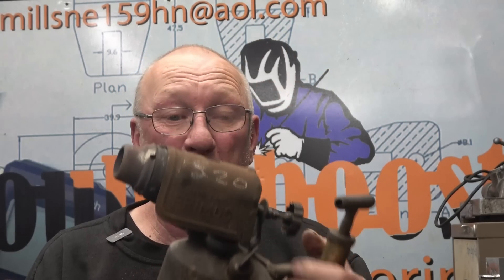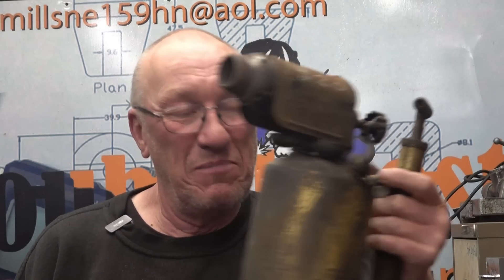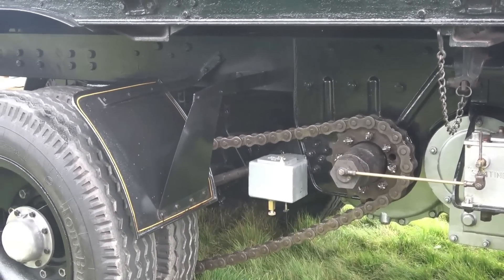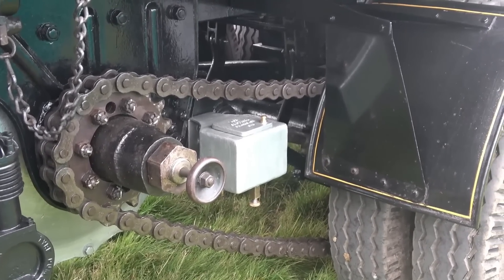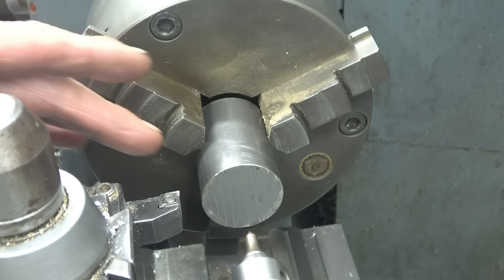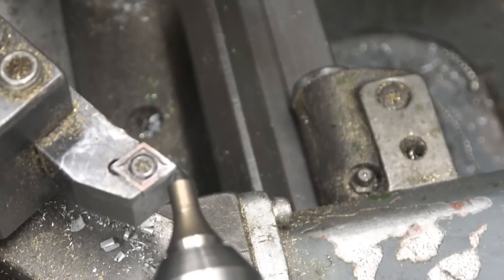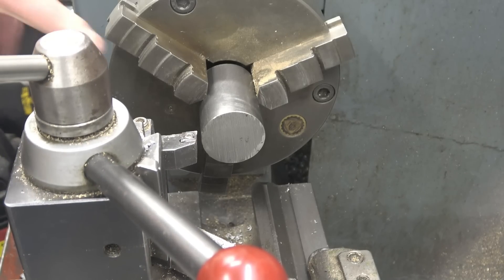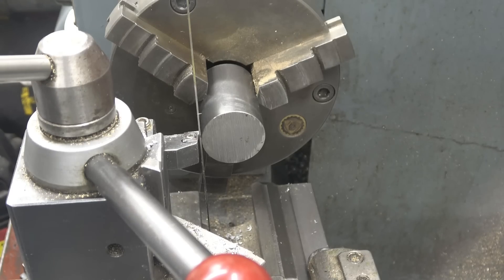Wed Catch-up 6 My Favorite IC Engine . Easy Lathe Tool Center Height Setting